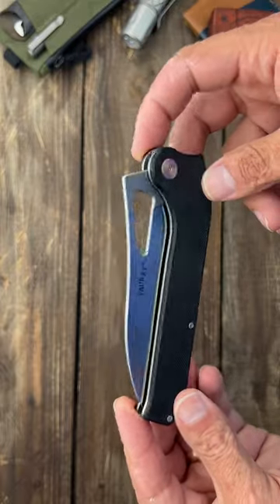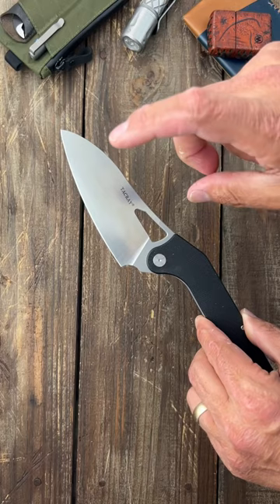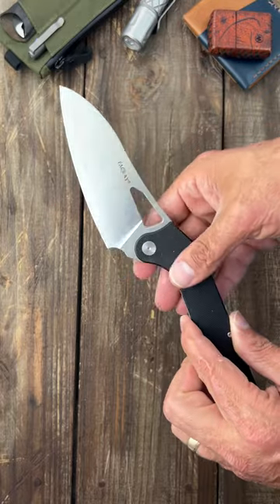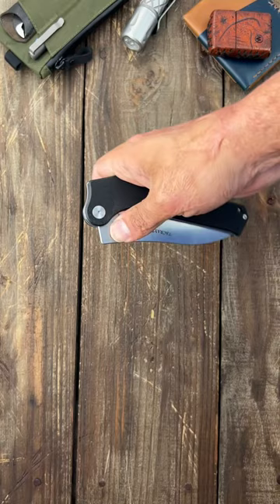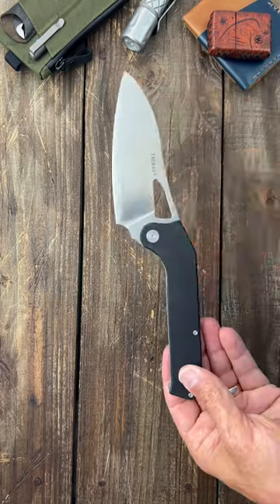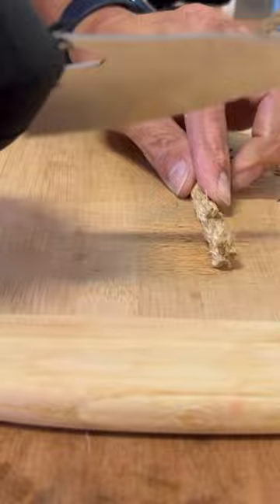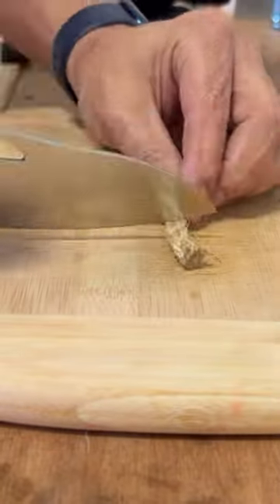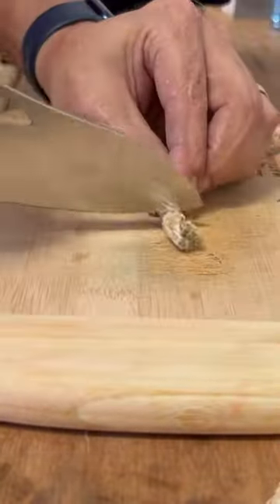Would you have a need for this type of Folding Knife!?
Best Folding Chef Knife you can Buy!?

❎TacRay - Folding Chefs Knife